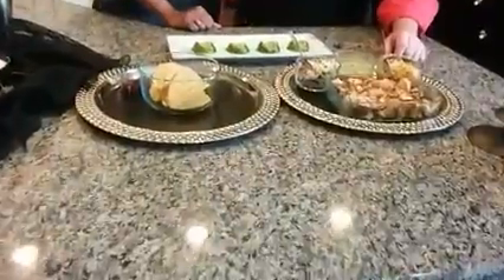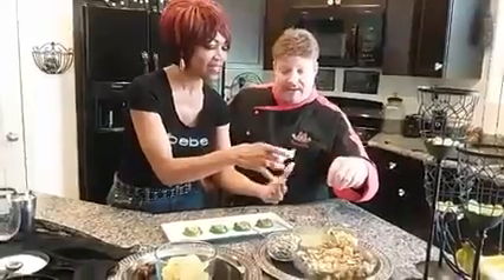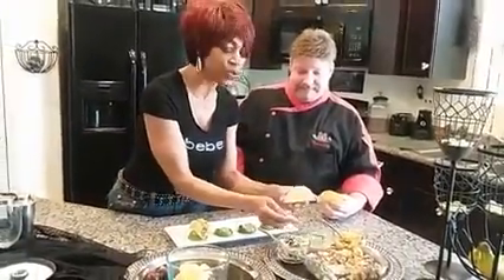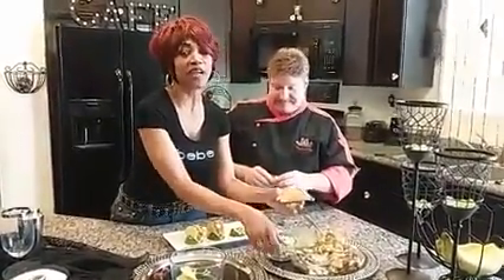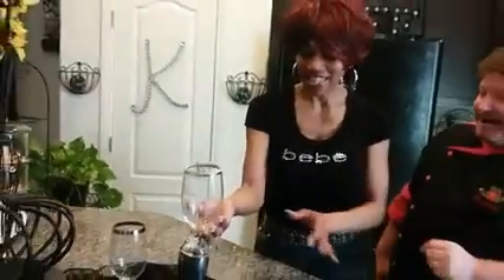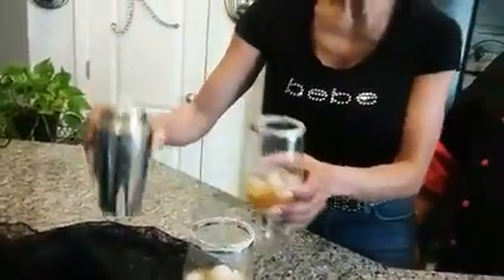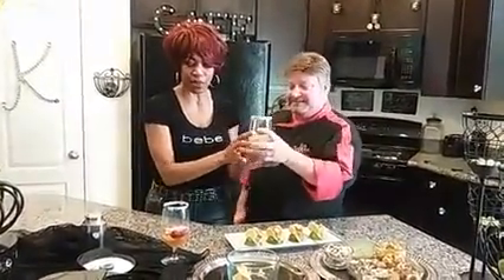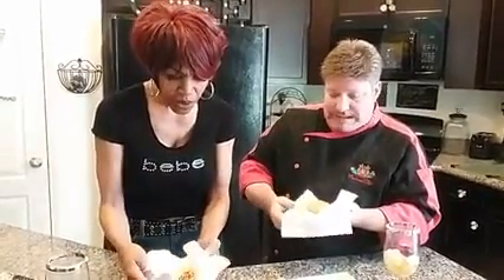LTAI FOXX * Da' KITCHEN: Exclusive Chefs * DENNIS HICKS